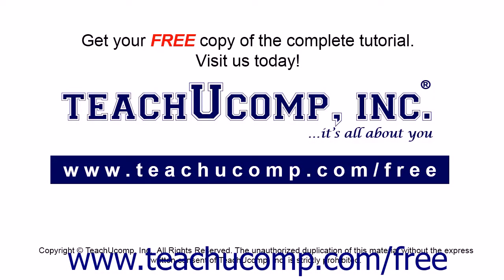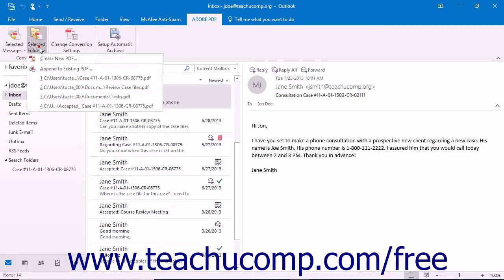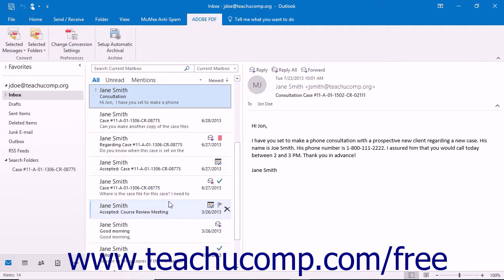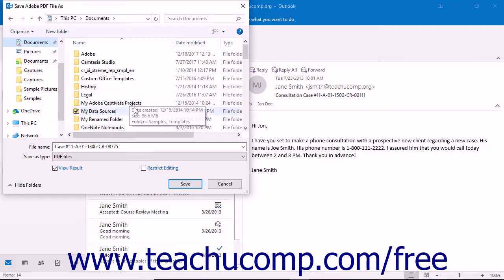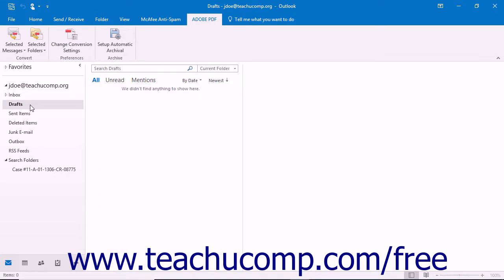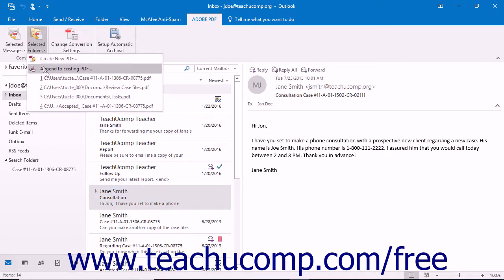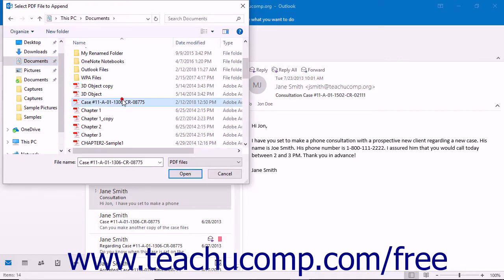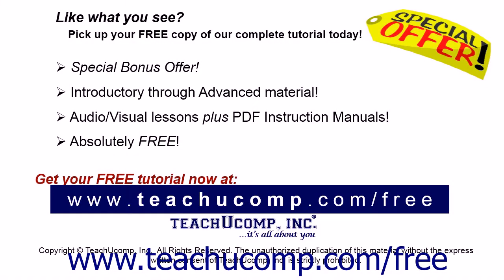Acrobat Pro DC Converting Folders to PDF in Outlook - Adobe Acrobat Pro DC Training Tutorial Course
Learn about Converting Folders to PDF in Outlook in Adobe Acrobat Pro DC Visit us today!